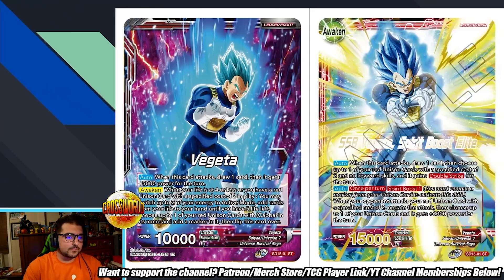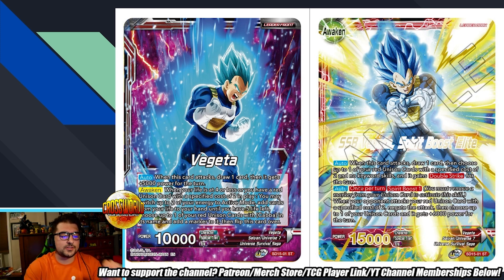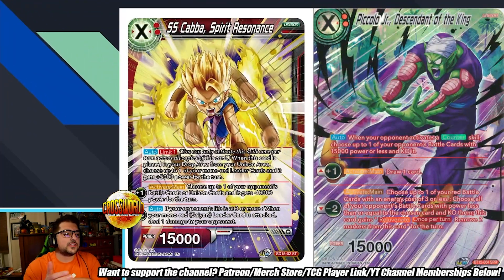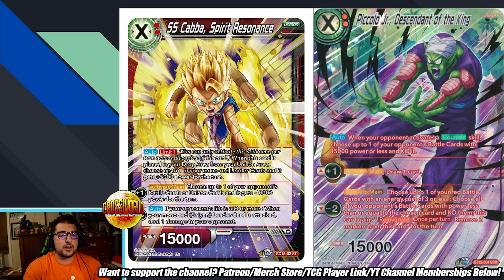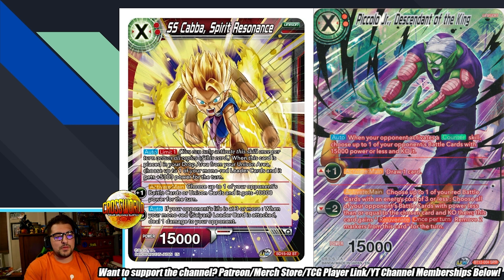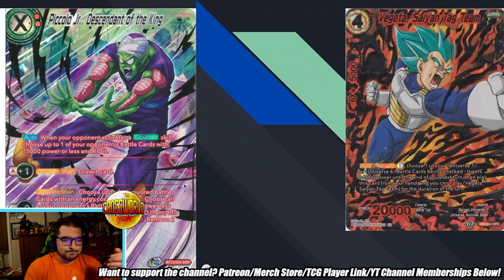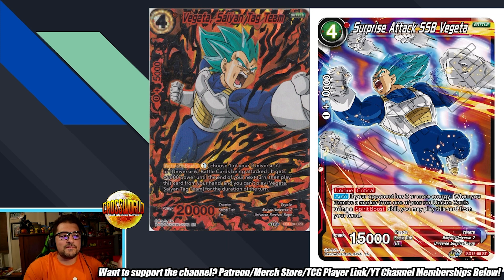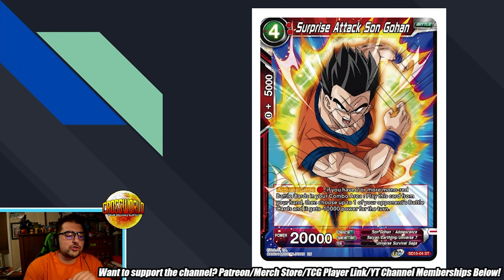Vegeta Gets a Starter Deck in Set 14 and it's Absolutely Broken - Dragon Ball Super Card Game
Today we're getting into what the Red Vegeta starter deck cards and why I think they're broken!
-Proud member of the Super Tuber OrganiZation!